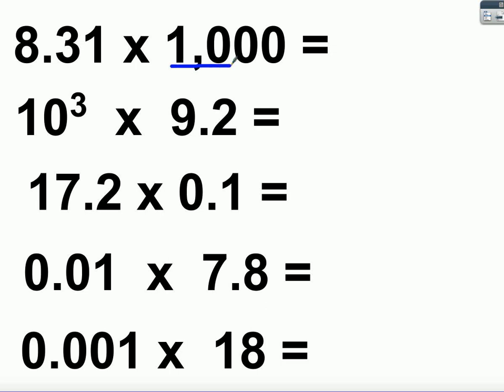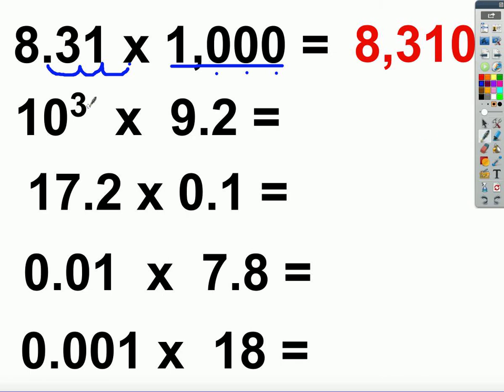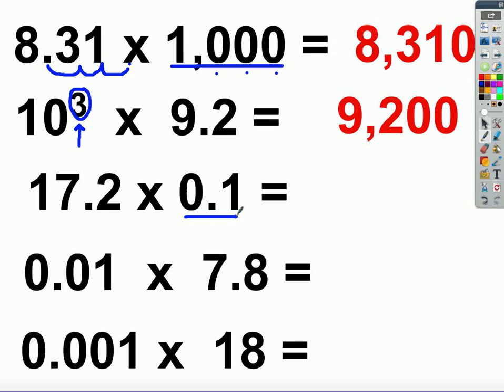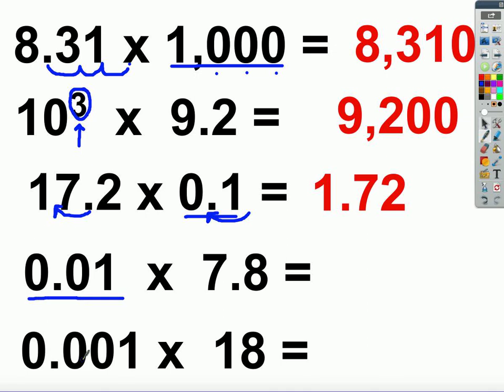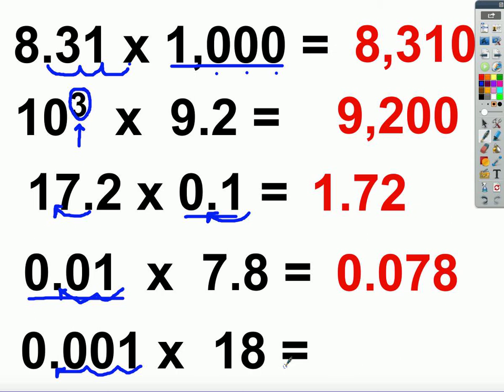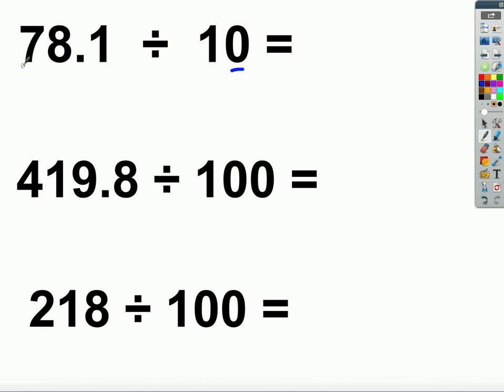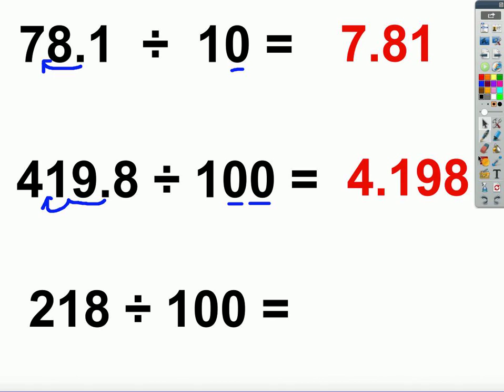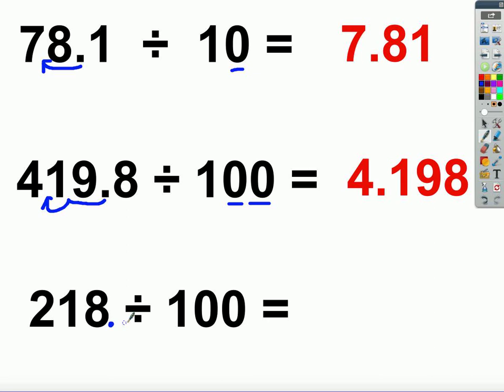Dividing Decimals by Powers of 10